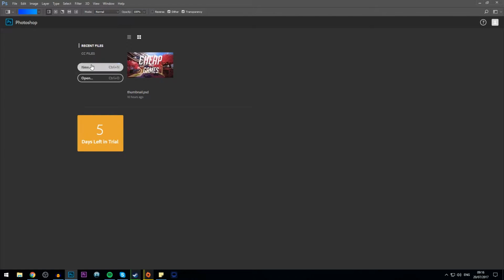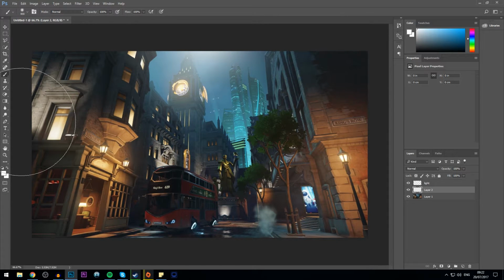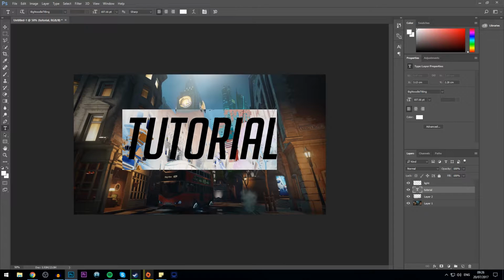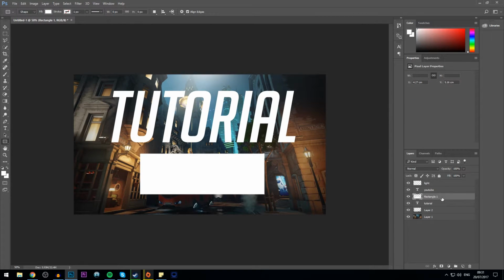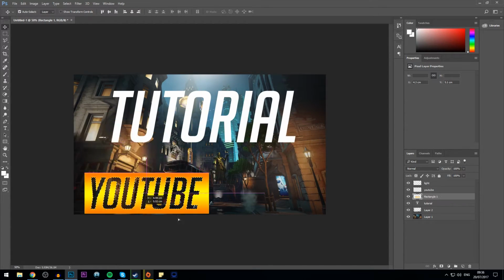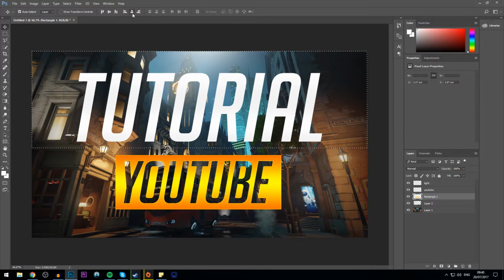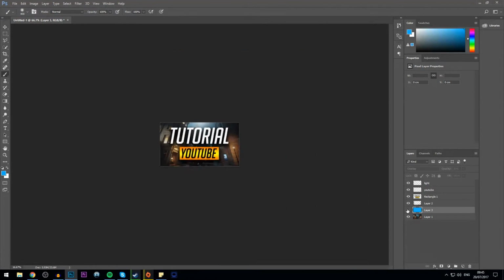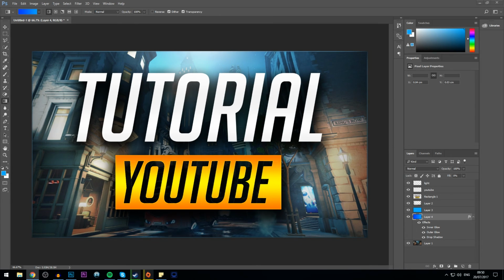How To Make a Thumbnail For YouTube With Photoshop CS6/CC/2017 In 2017!/2018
Today i will be teaching you how to make a thumbnail and how to make a thumbnail for youtube videos. This is a tutorial for how to make a thumbnail in photoshop this will work on cs5, cs6, cc for this thumbnail tutorial in how to make thumbnails. I enjoy making these how to videos including thumbnail, thumbnail, in photoshop, for youtube videosand this will help you in how to make thumbnails for youtube videos with this thumbnail tutorial on youtube in how to make custom thumbnails on youtube with photoshop, to make epic thumbnails for your youtube thumbnail with this tutorial to create custom thumbnails on ps for thumb nail/thumbnail this is for 2016 or 2017 or even 2018 to make epic thumbnails

► - WolfSickness